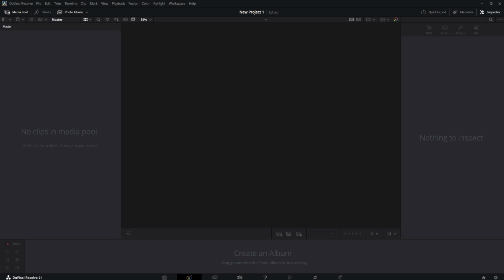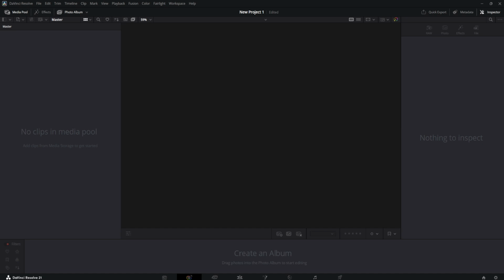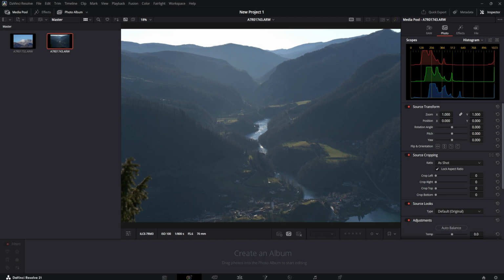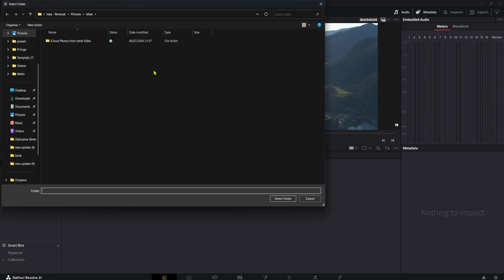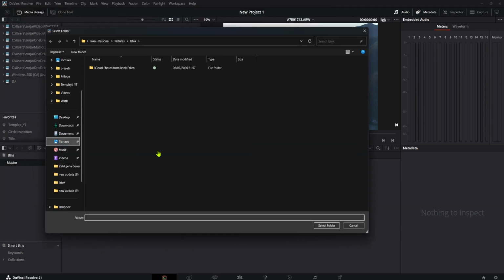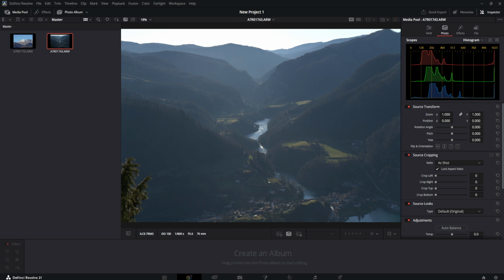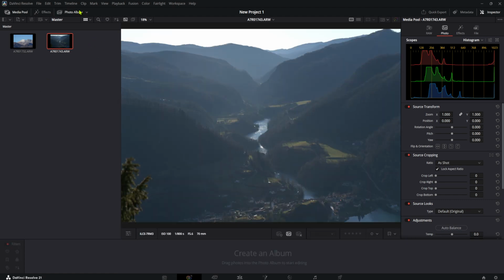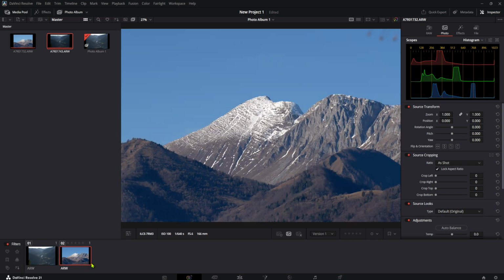How To ADD PHOTOS To DaVinci Resolve (QUICK & EASY) 2026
In this video, I'll show you how to add photos to davinci resolve. This is a full guide on how to import and place images into your davinci resolve project in 2026. In case you've been trying to figure out how to incorporate photos into your video edits in davinci resolve, this is the video you need to see! 📸🎥✨